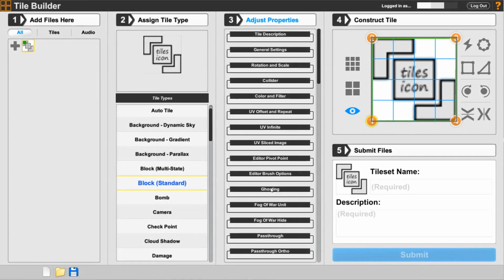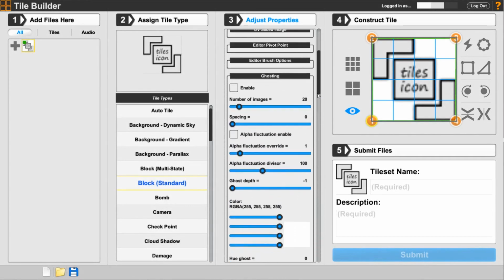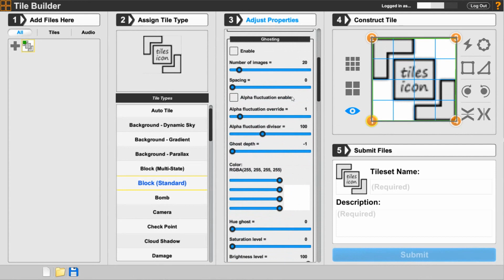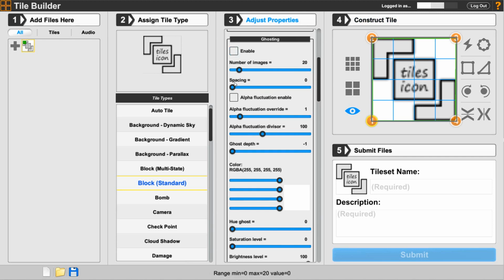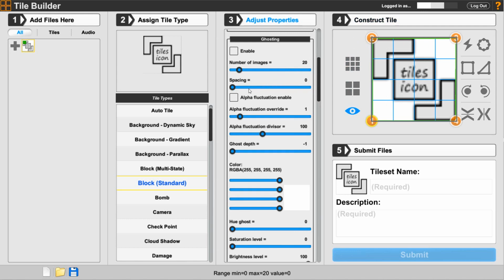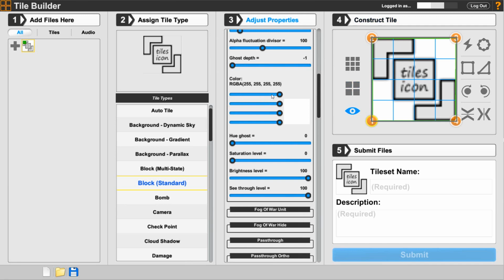15 Tile Builder Ghosting